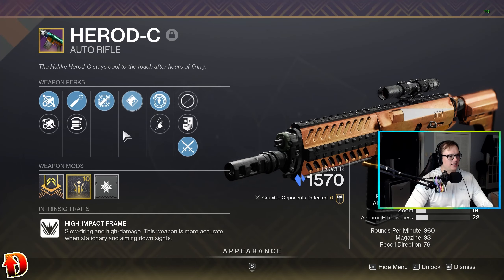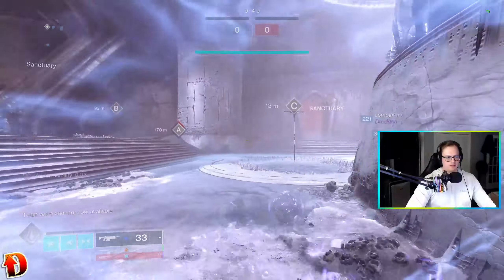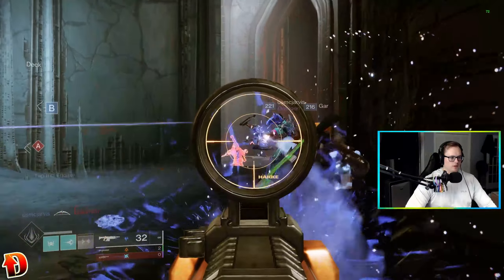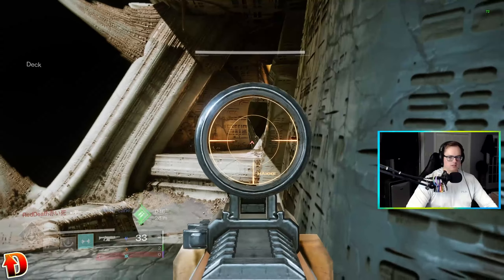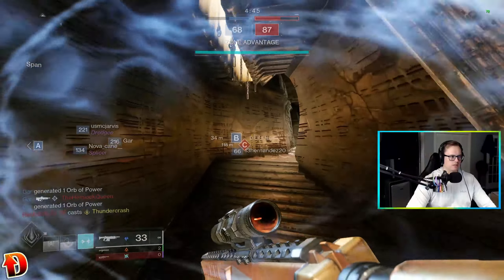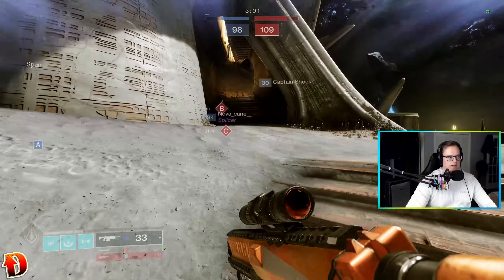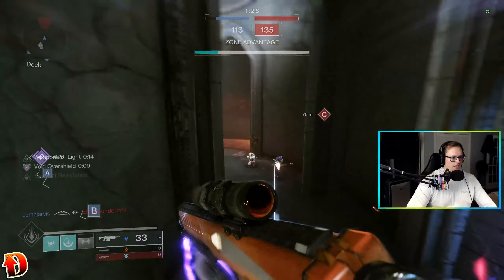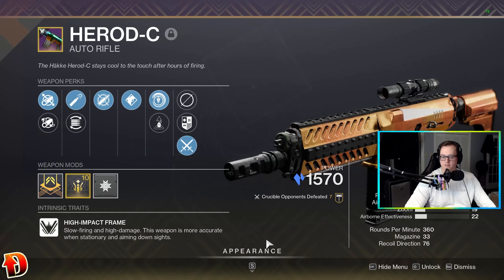Herod-c Has Insane Range! You Need to Farm this God Roll Auto Rifle!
Transmat firing! Echoing over and over...

Herod-c Has Insane Range! You Need to Farm this God Roll Auto Rifle! Destiny 2 Season of Plunder